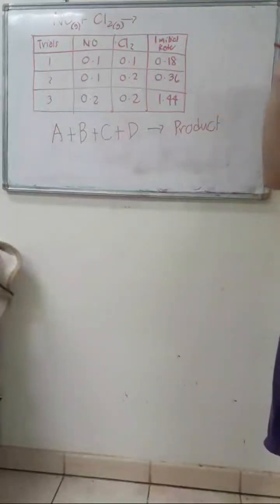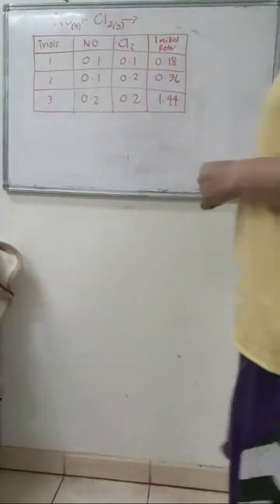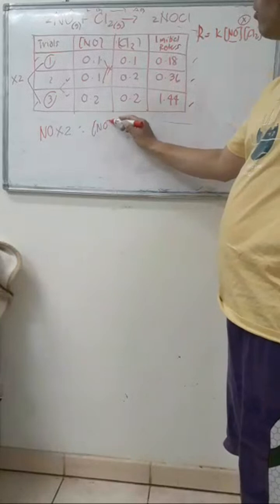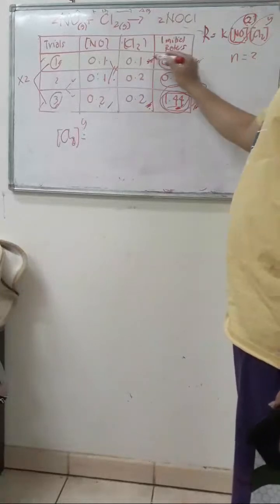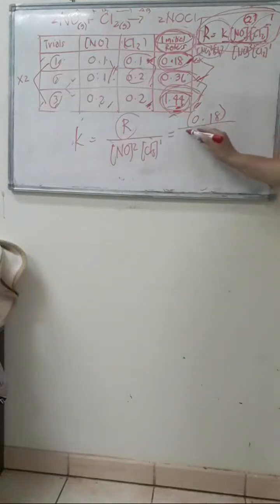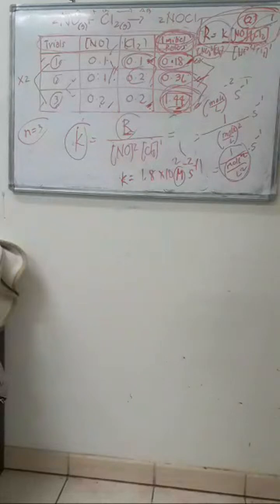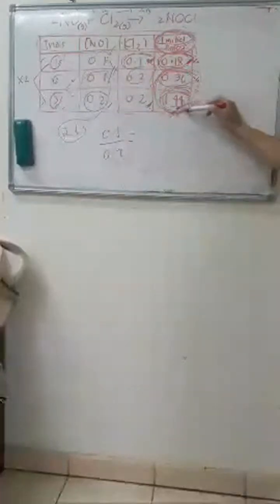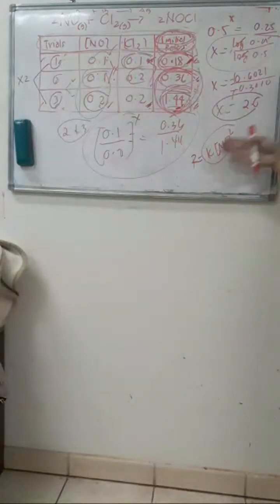Initial Rate Method - Rate Law